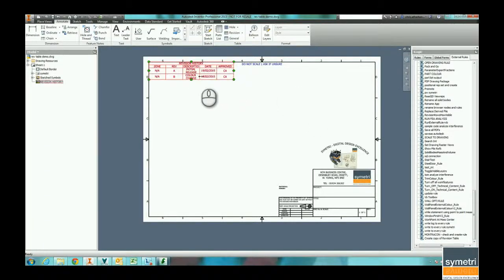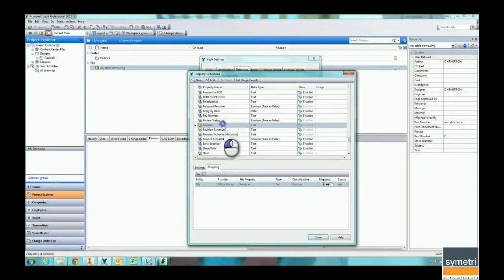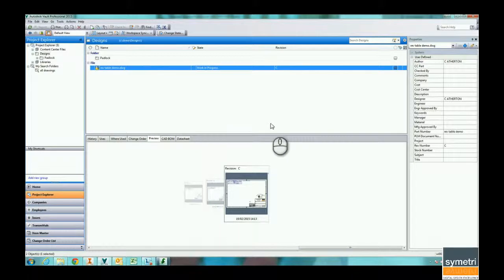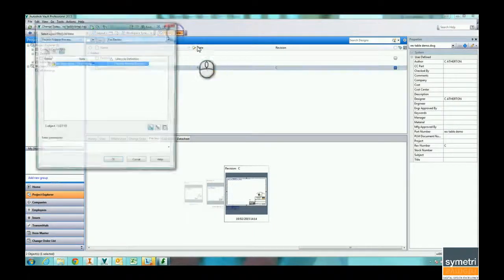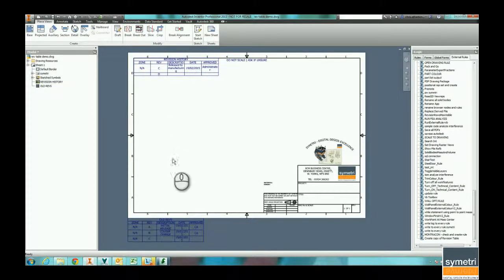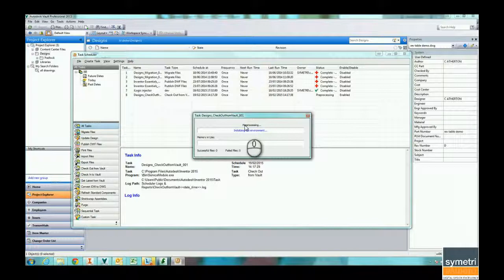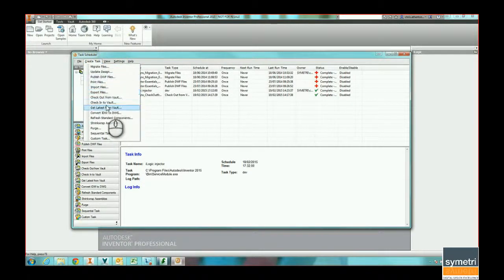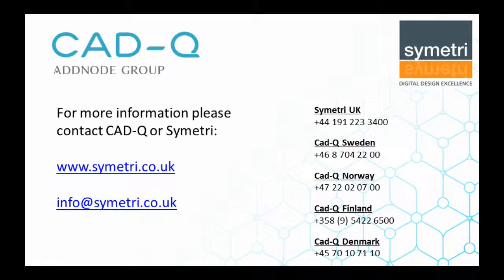How to manage existing revision tables when upgrading from Autodesk Vault Basic to Professional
In this video we look at one method to ensure we keep existing revision table information when upgrading from Vault Basic to Workgroup or Professional.  It is also one of the methods we use whenever we need to batch process using iLogic.